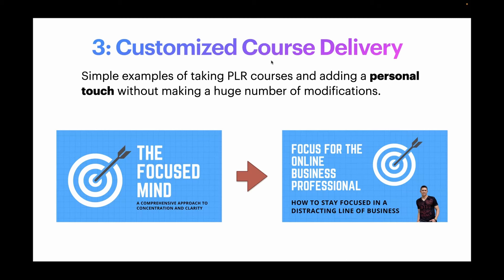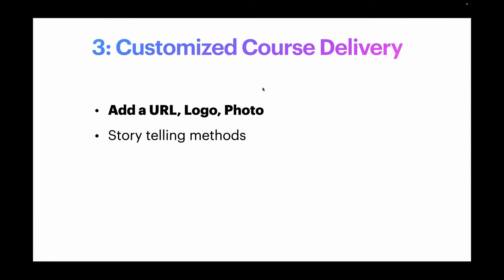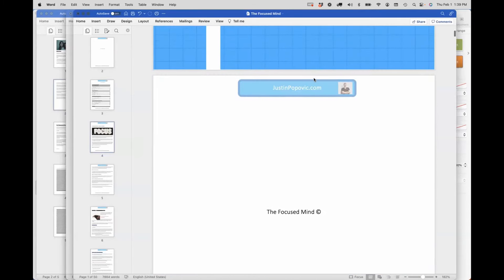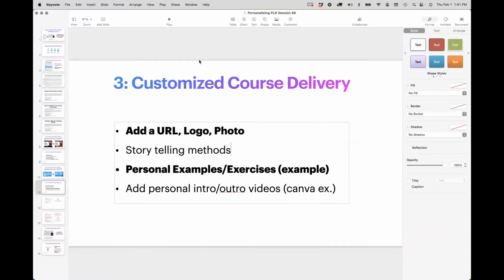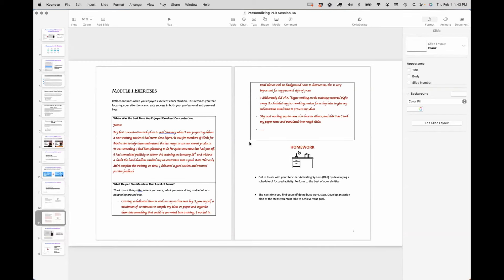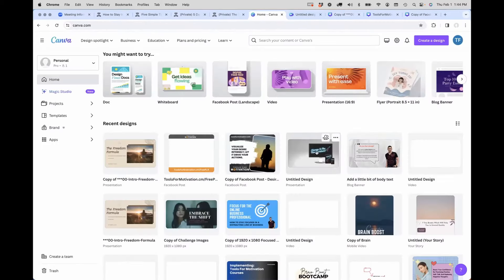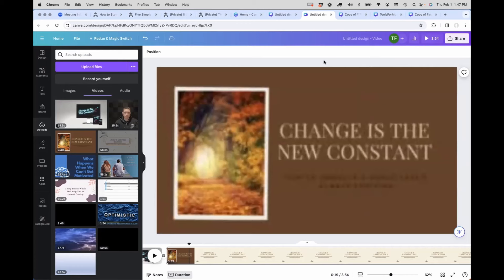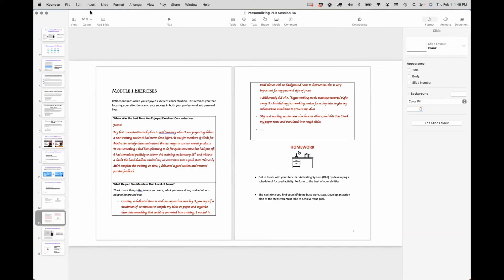Personalize PLR Courses: Quick Branding Tips for Online Marketers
co-founder, Justin Popovic, shares quick examples of adding personal touches to make your courses stand out.

Are you an online marketer or business owner looking to maximize the value of your PLR (Private Label Rights) content? In this video, we reveal quick and easy ways to personalize your PLR materials to reflect your brand, connect with your audience, and increase sales. Whether you're using PLR courses, eBooks, or videos, learn how to add personal stories, branding elements, and custom videos without spending hours on edits. These simple strategies will help you stand out from the crowd and make a bigger impact with your audience. Perfect for digital entrepreneurs, course creators, and online business owners looking to boost their content marketing strategy!